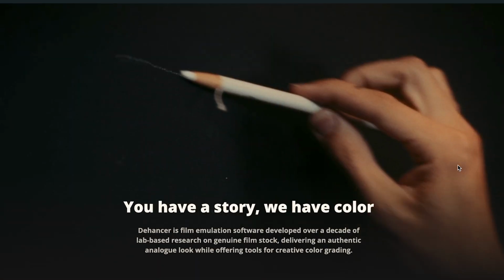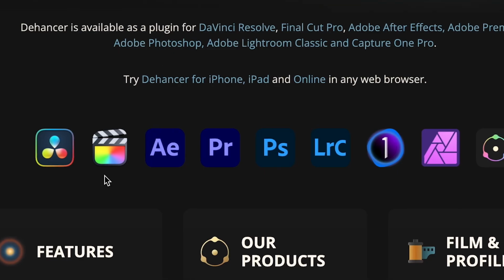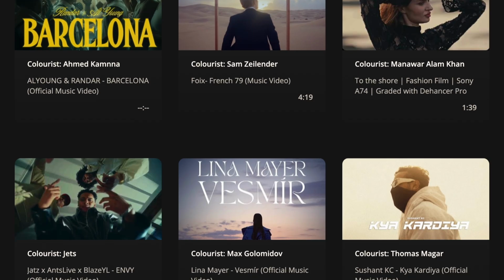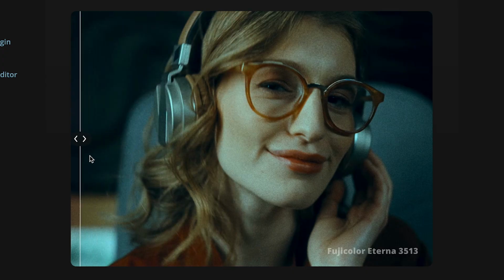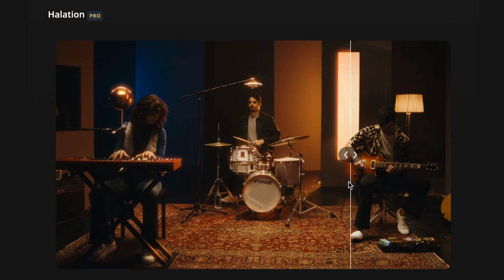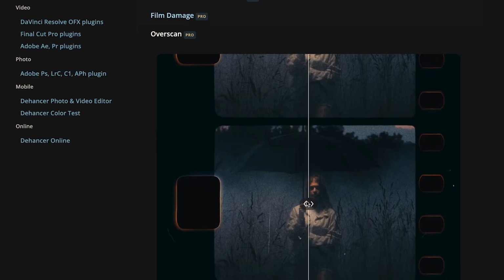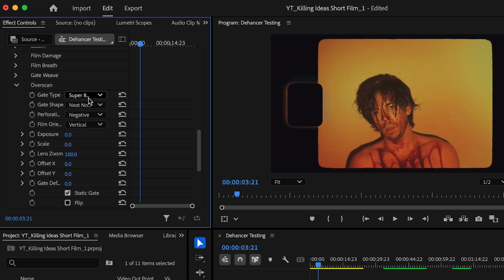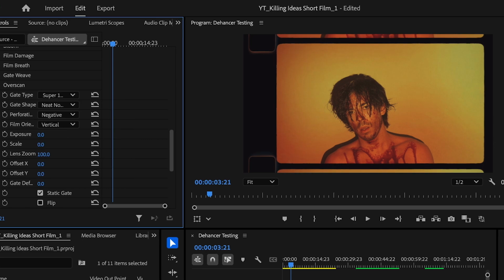I Made My Digital Footage Look Like Film... And It Changed My Life | Dehancer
Who doesn't love the film look?! But using film cameras can be a lot, and some LUTs for digital footage just aren't that good at replicating it. However, after trying out Dehancer, I think I found my "film look" emulator! It really is a one-stop shop of all things film, and I can't wait to use it on my future projects!

Use code
MARCOPOLO

*Dehancer reached out to me and sent me their software to test for free in exchange for an honest review.